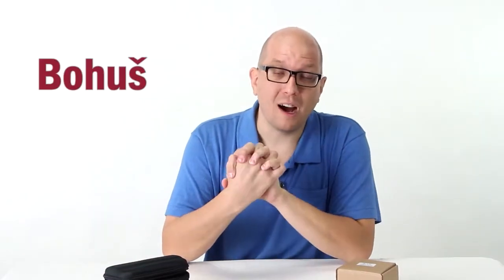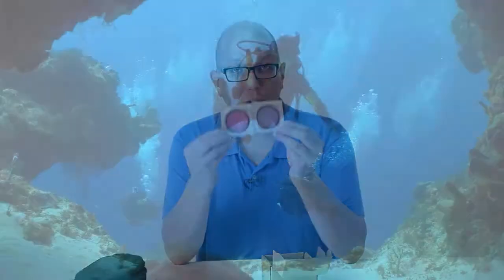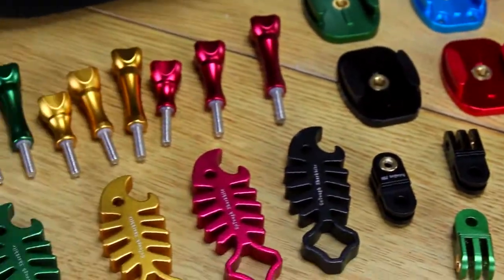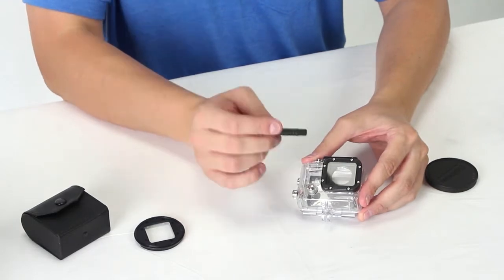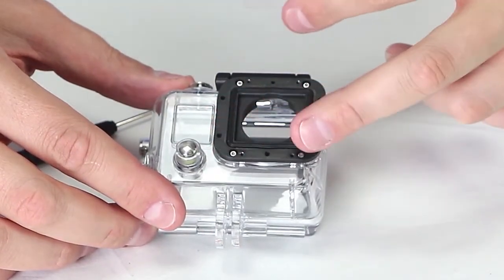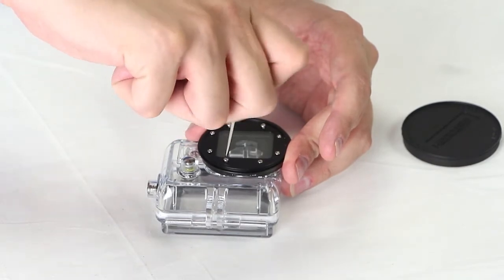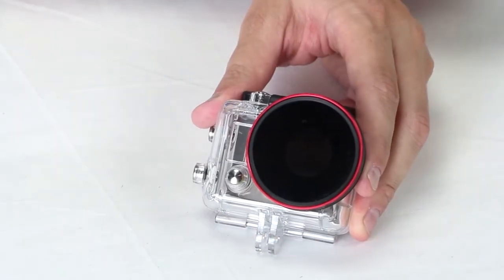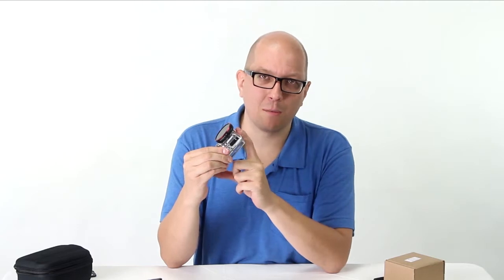GoPro Hero Filter Sytem - How to install the WonderPana Go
Don't let anyone tell you it's impossible to mount filters on a GoPro camera. We took our professional WonderPana filter system, and miniaturized it to fit everyone's favorite sports camera; the GoPro Hero 3. When you bolt the WonderPanaGo onto your GoPro Hero 3 case, you're adding a sturdy all-metal mount for our filter system. Your case remains waterproof and sealed against the elements, and now you can add our professional grade filters. In this video, Bohus shows us how to install the WonderPana Go onto your Hero 3 housing.

And click here to check out our entire line of GoTough GoPro accessories